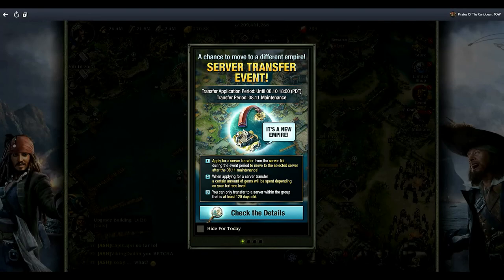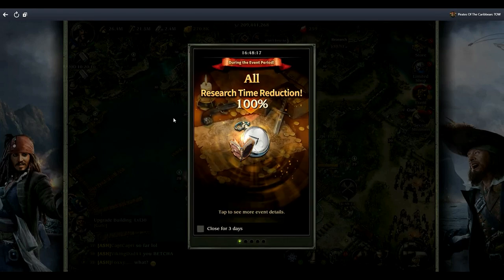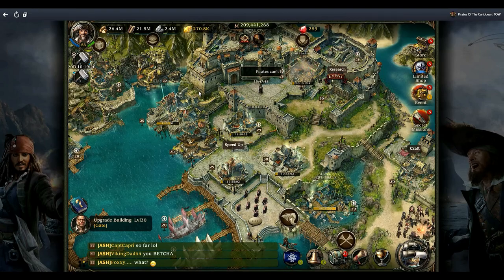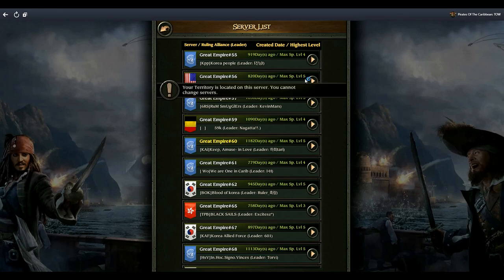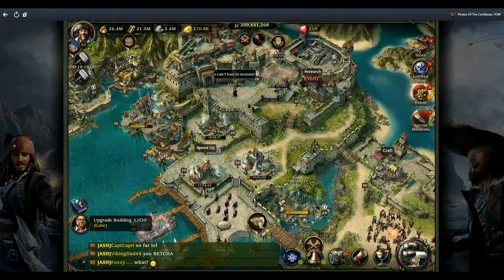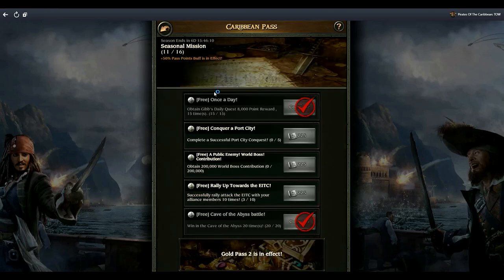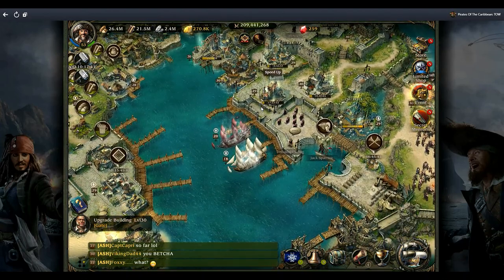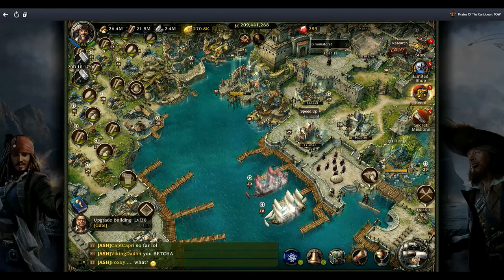Pirates Of The Caribbean Tides Of War - Server Change Event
15:24 24/07/2020